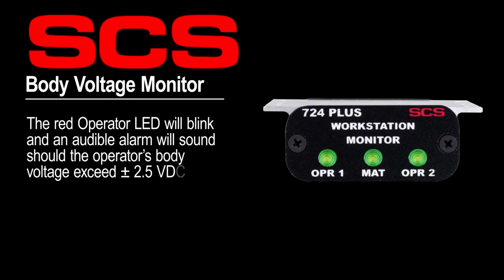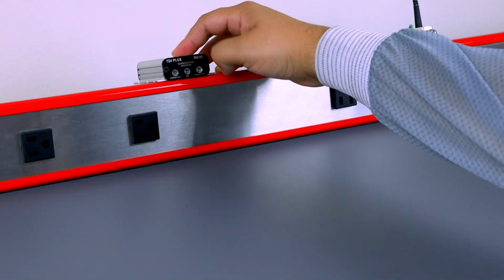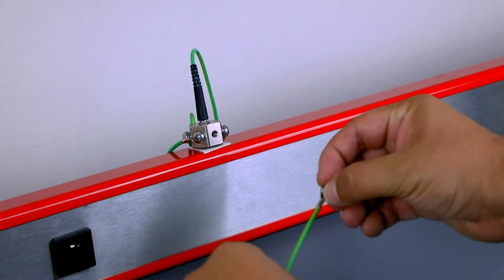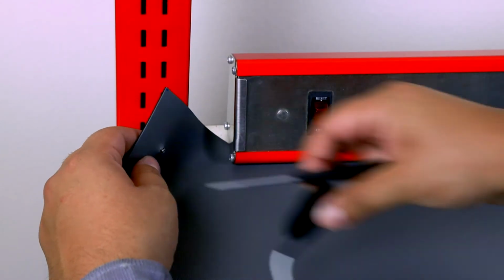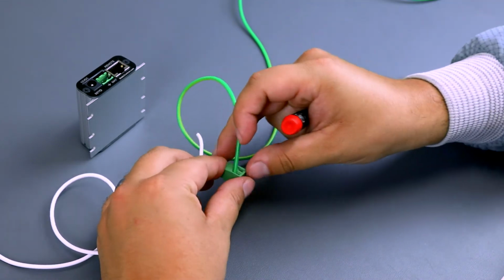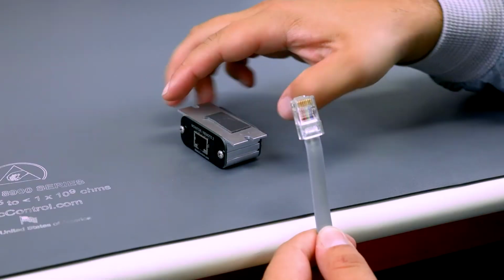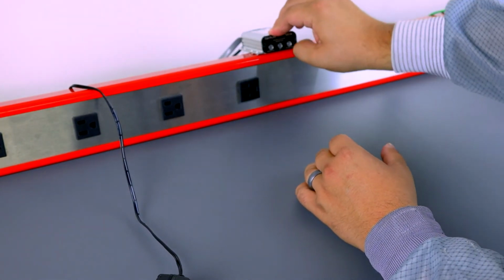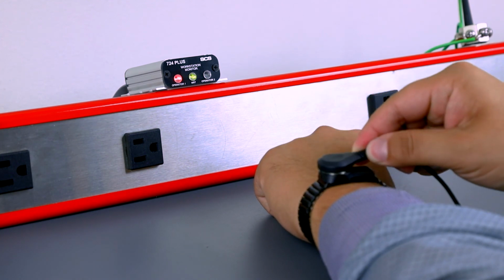SCS - 724 Plus Workstation Monitor Installation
The SCS 724 Plus Dual-Wire Workstation Monitor continuously monitors the path-to-ground integrity and body voltage of two operators, as well as the path-to-ground integrity for one conductive or dissipative worksurface. The 724 Plus Workstation Monitor is designed with digital signal processing technology for true continuous monitoring (versus pulsed or intermittent) of wrist strap functionality and operator safety according to accepted industry standards. The digital signal processing also provides a low operator test voltage of only 0.40 volts and a 500 millisecond alarm response time. The 724 Plus Workstation Monitor features operator body voltage. It will alarm if the operator generates or comes in contact with voltage that would be dangerous to an ESD susceptible item.